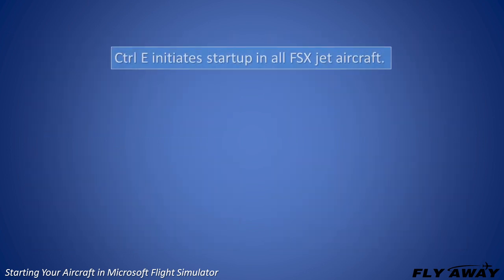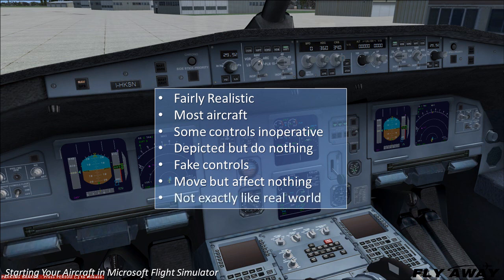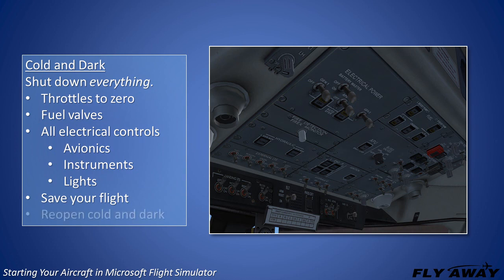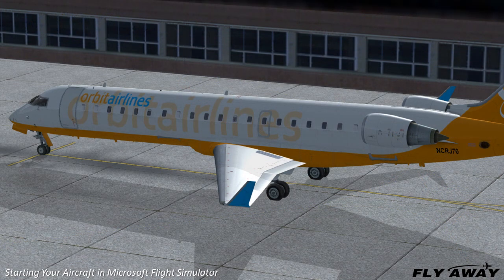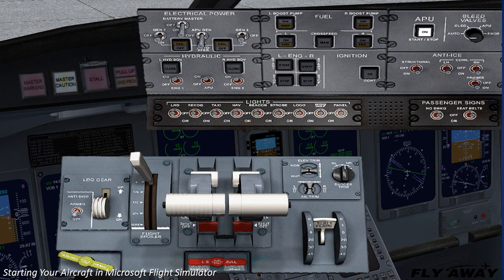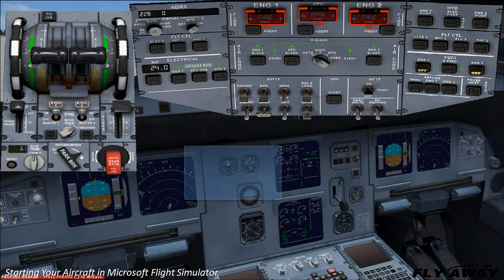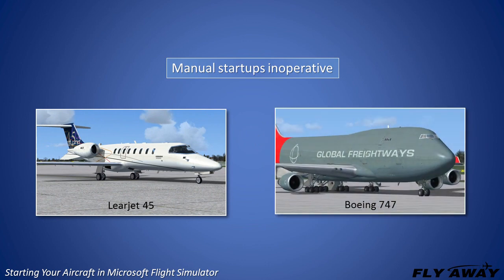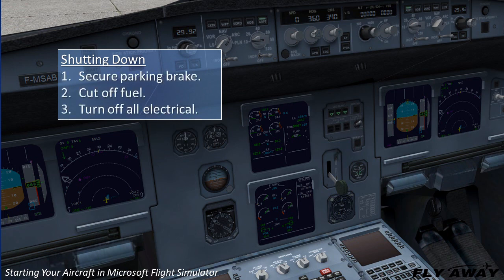Jet Aircraft: How to Start Cold And Dark & Start/Shutdown Engines In FSX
This video tutorial is from our knowledge center page here.  You can view it for additional instructions here:

This video tutorial covers in detail how to start and shut down jet engines with all of the default jet aircraft that come out of the box in FSX and FSX: Steam Edition.

The video also shows you how to start cold and dark.